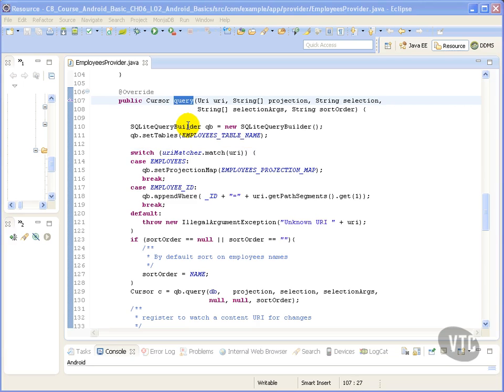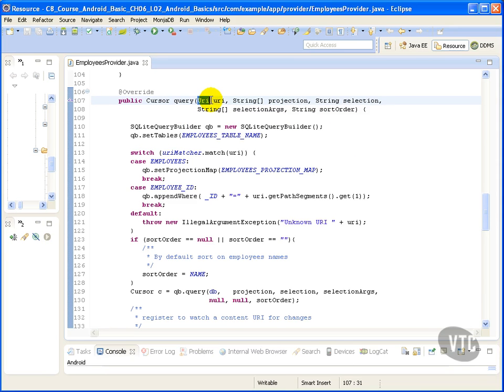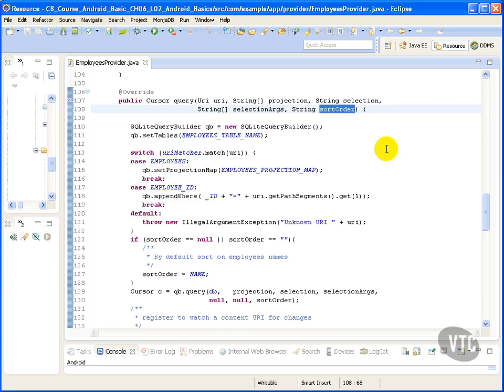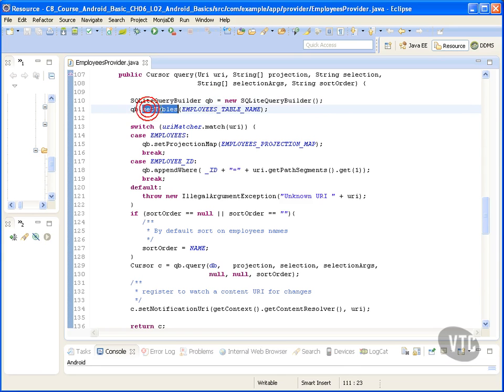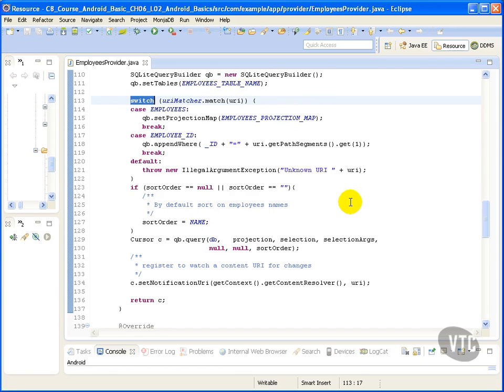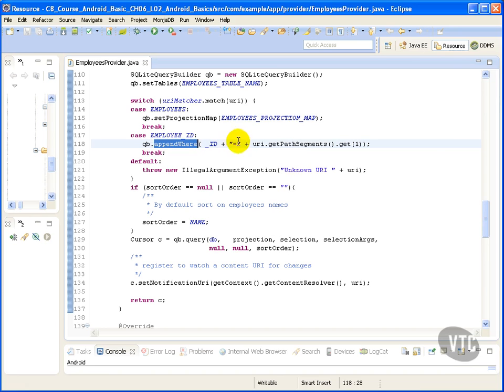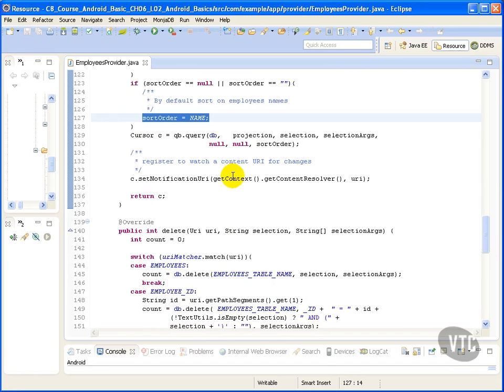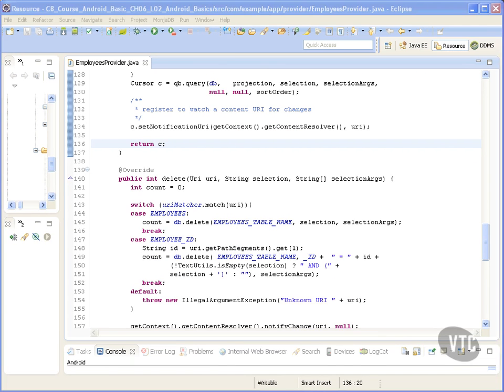14 Content Providers Query